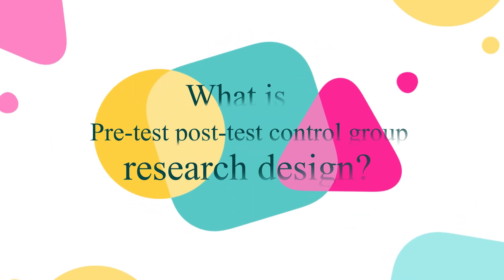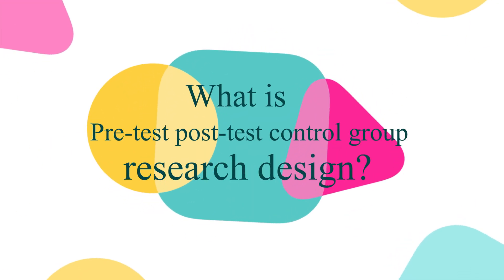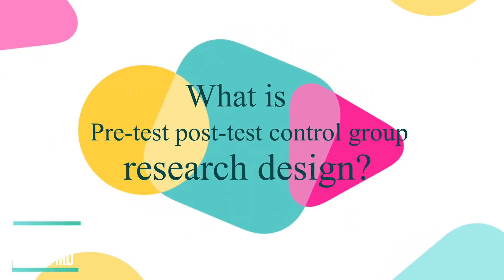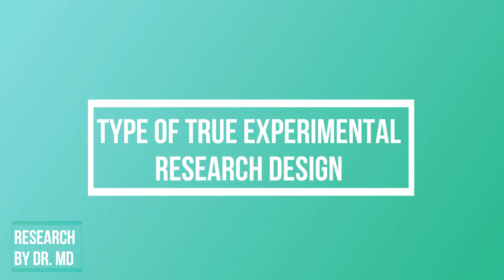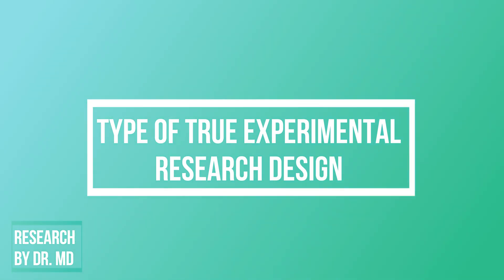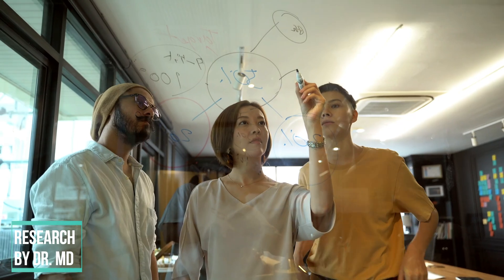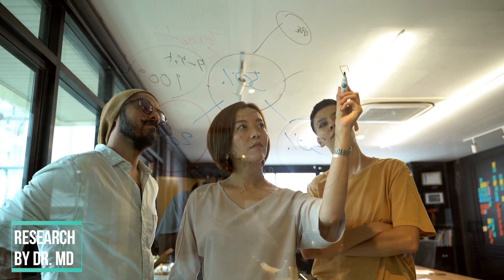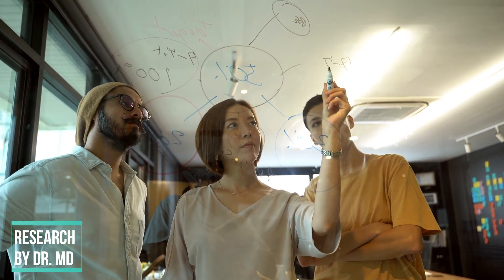What is pre-test post-test control group research design? Simple Explanation with Example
Meaning of pre-test post-test control group Research Design is explained with example.

There are many other types of experimental research design.

You can click on the following link for other experimental research design.

Timestamp
00:00 Welcome to my channel Research by Dr. MD
00:06 Meaning of pre-test post-test control group Research Design
00:38 Example of pre-test post-test control group Research Design